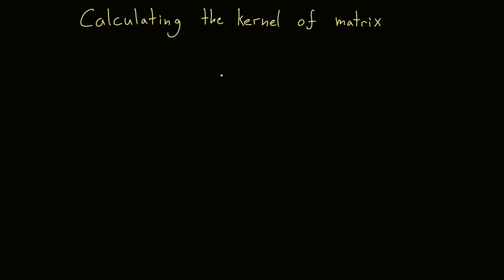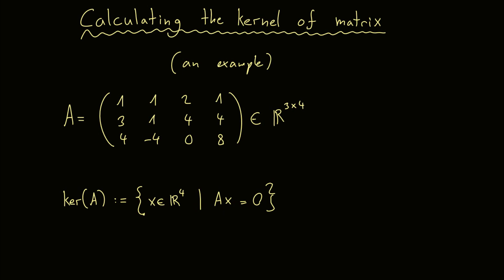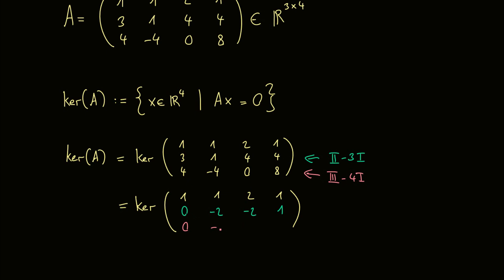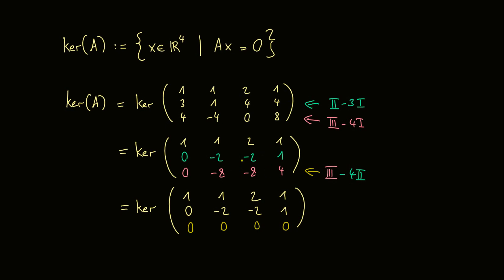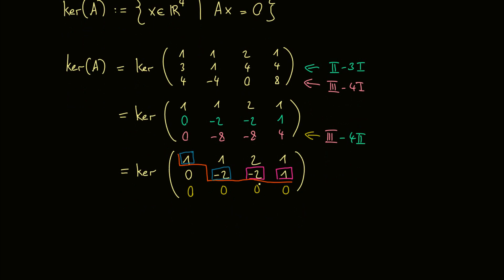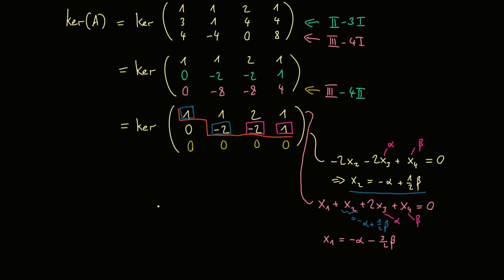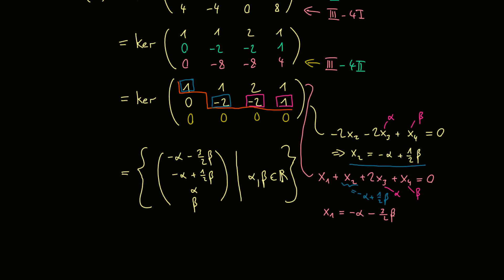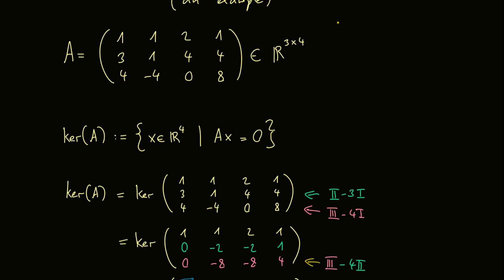Calculating the Kernel of a Matrix - An Example [dark version]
Watch the whole video series about Linear Algebra and download PDF versions and quizzes

Here I present some short calculation for the kernel of a matrix. I apologise for my pronunciation. The focus is on the mathematics and not my English skills :)

(This exercise fits to lectures for students in their first year of study: Mathematics for physicists, Mathematics for the natural science, Mathematics for engineers, Linear algebra and so on)